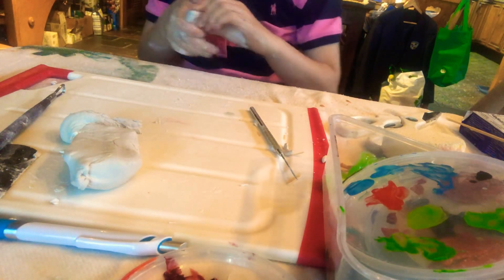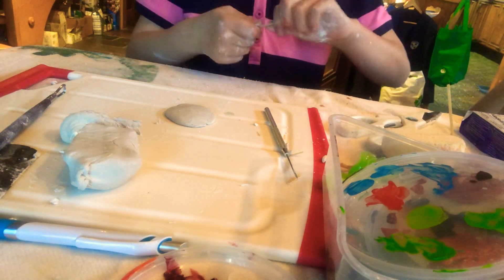Making a caucus 🌵🏜🌵